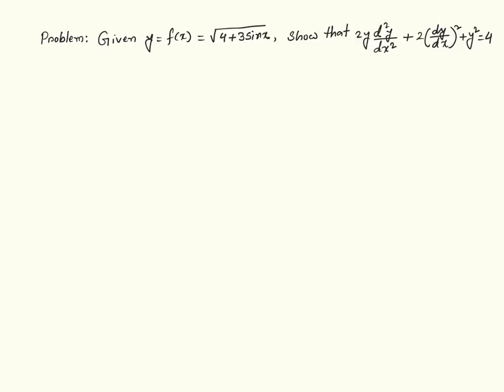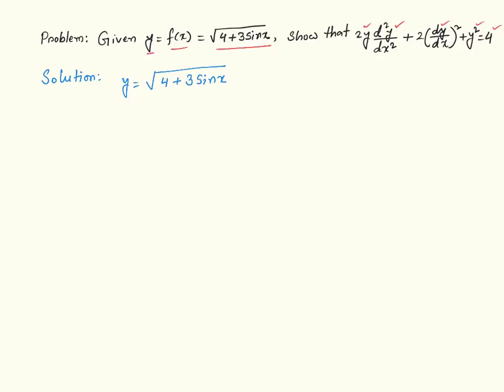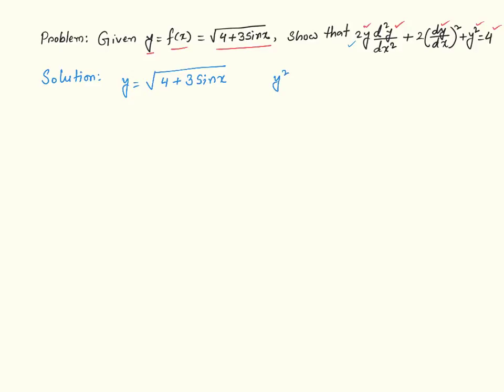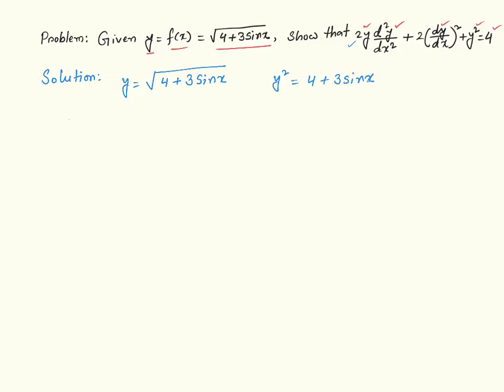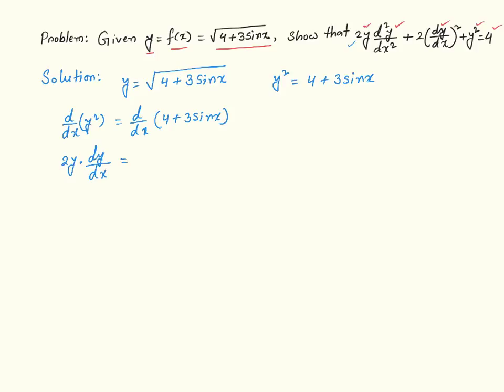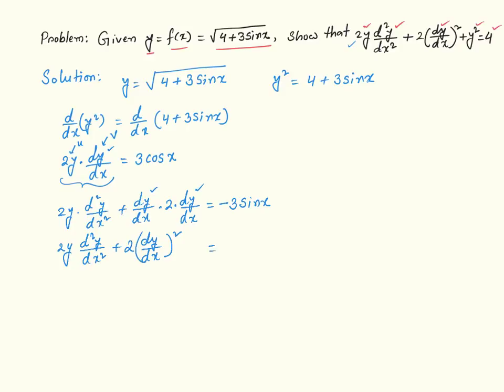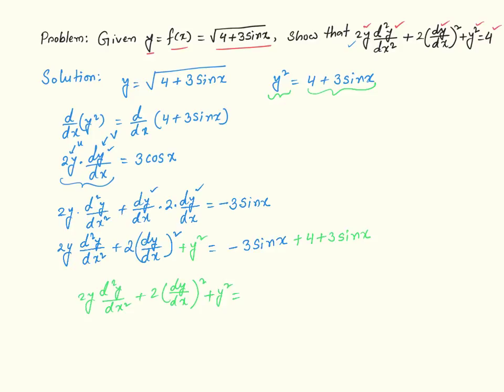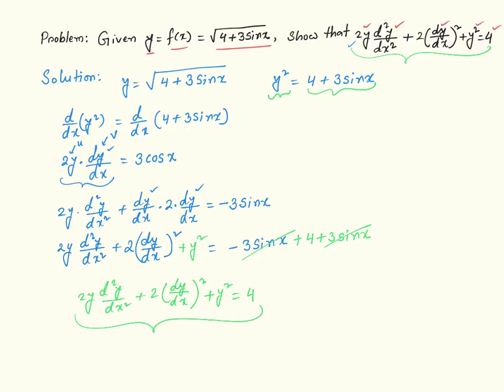second derivative equation